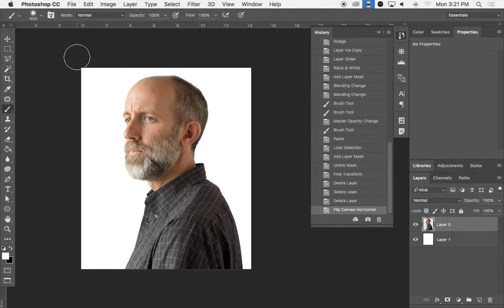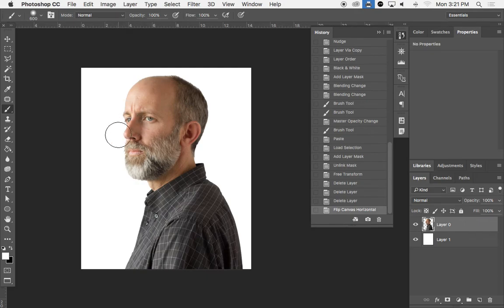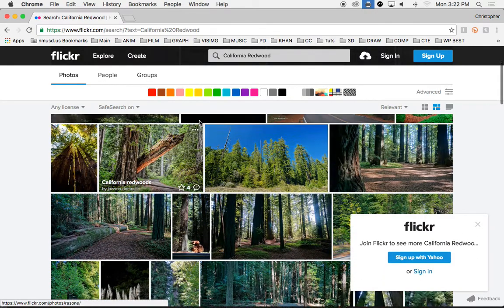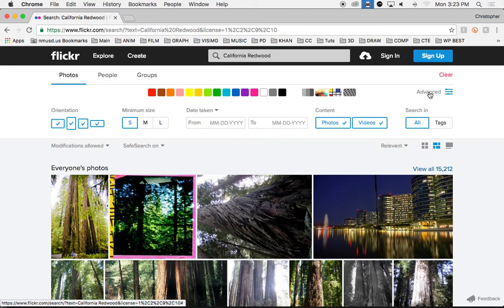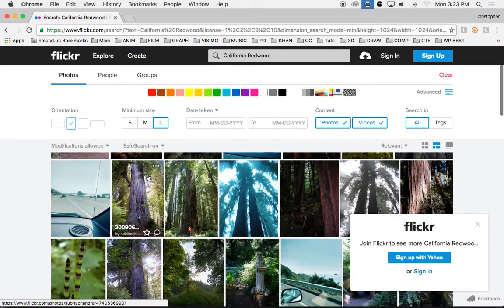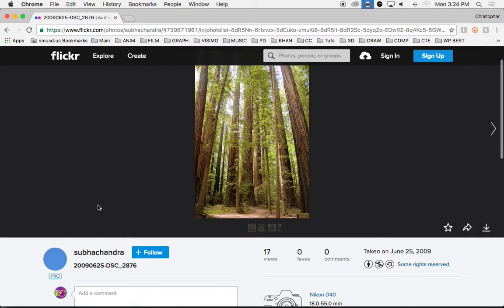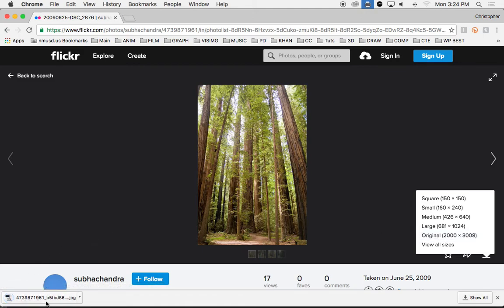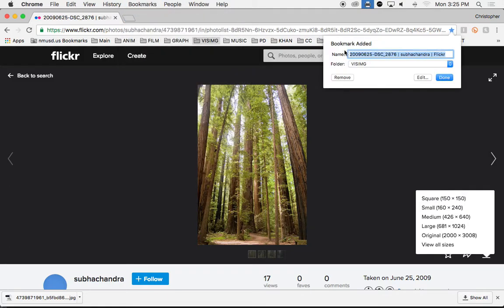Find CC Photo